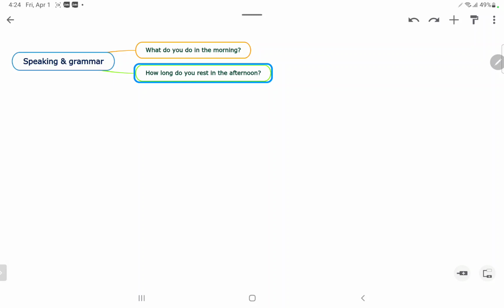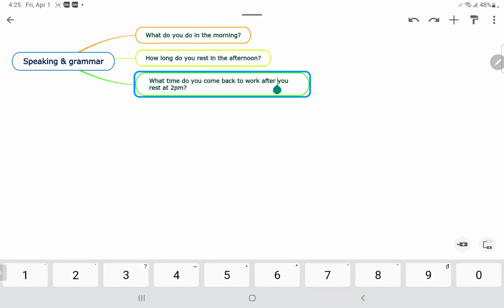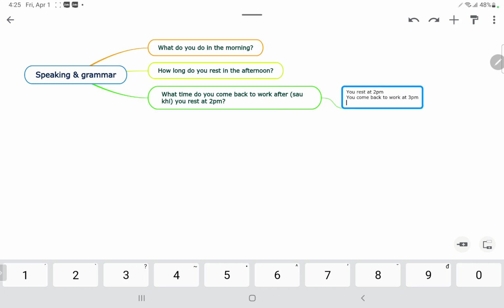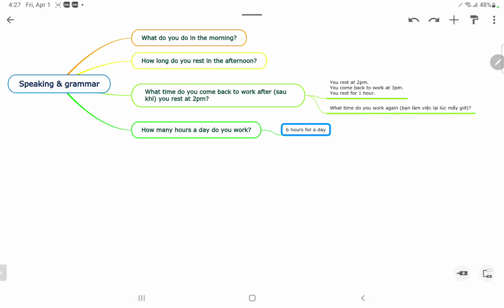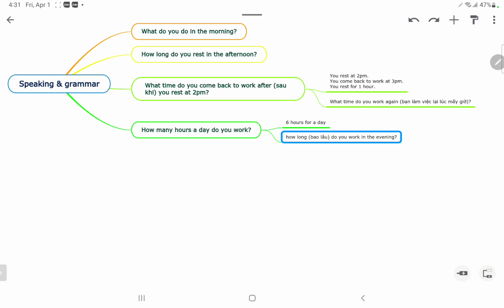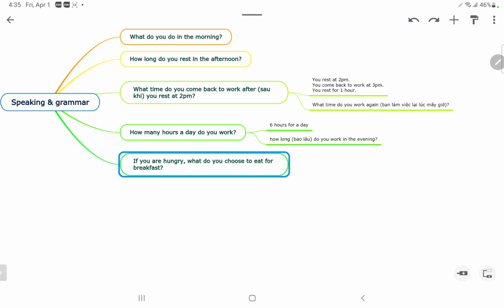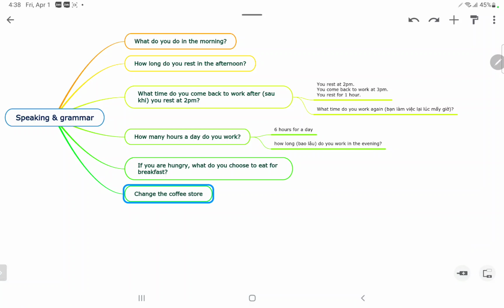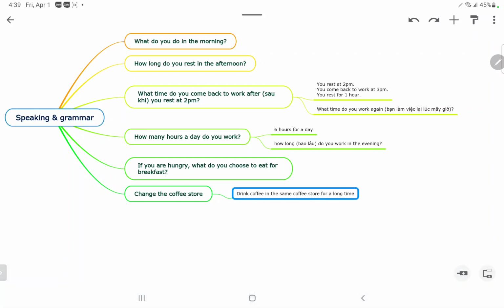ESD: Mr. Hien Nguyen_CHECK_April 1st 2022